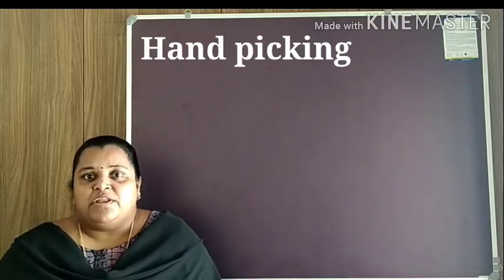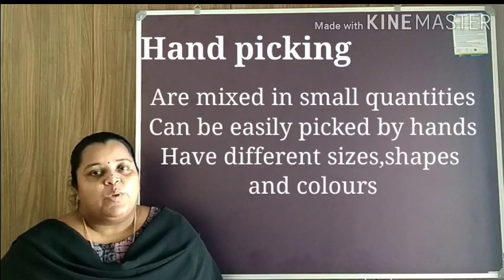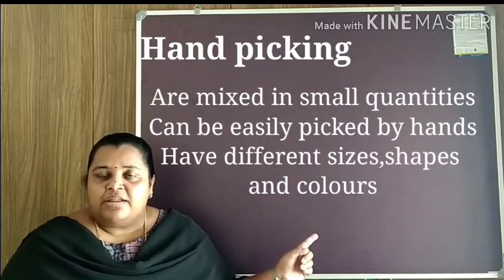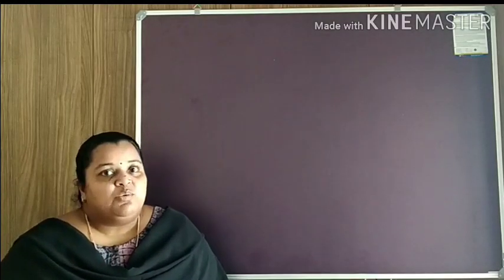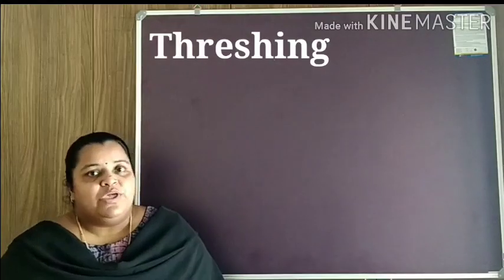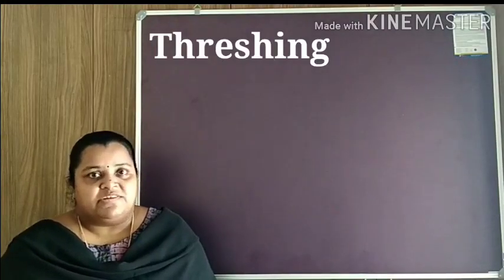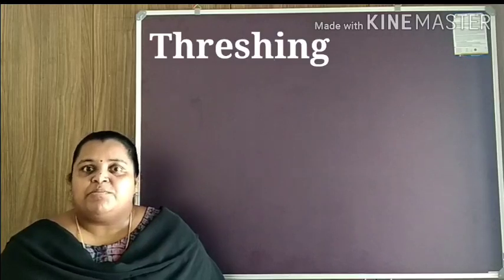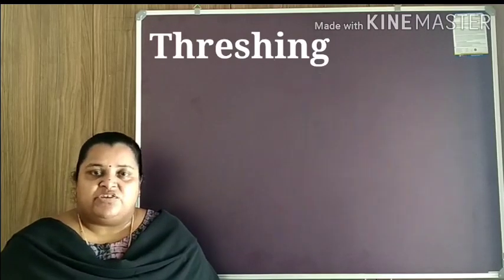Standard 6 Chemistry Chapter 1- 3 ( English medium)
Separation of solids from other solids,Handpicking ,Threshing.